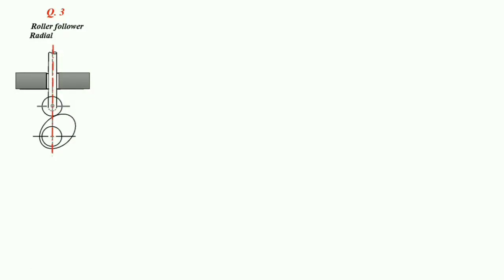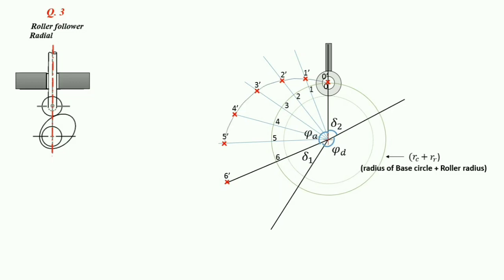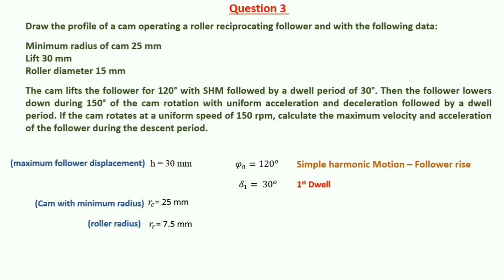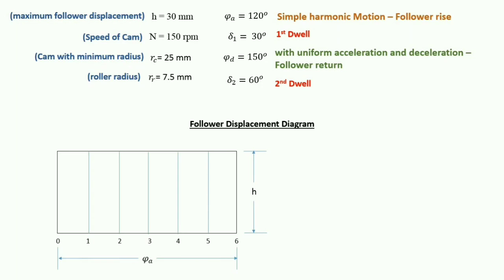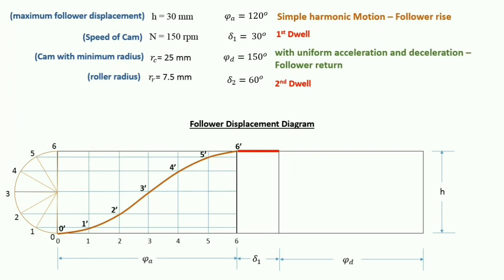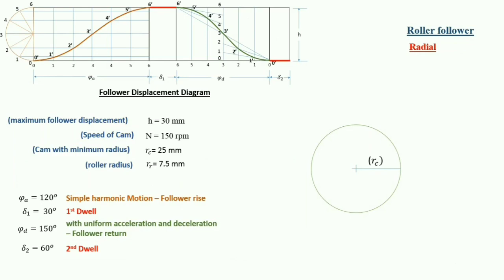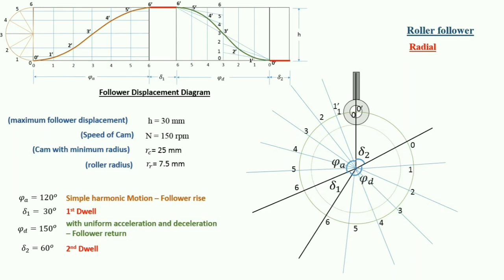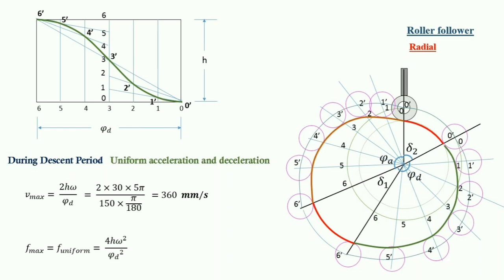CAM and Follower Problem | Radial Roller Follower | How to Draw CAM Profile